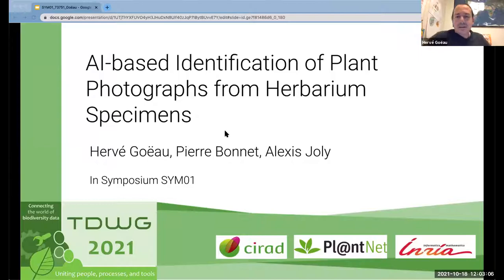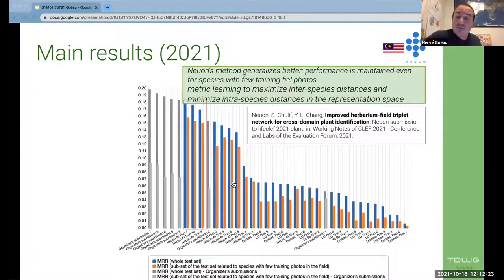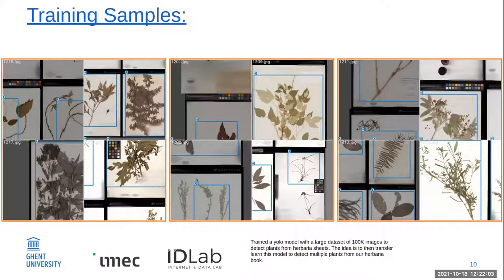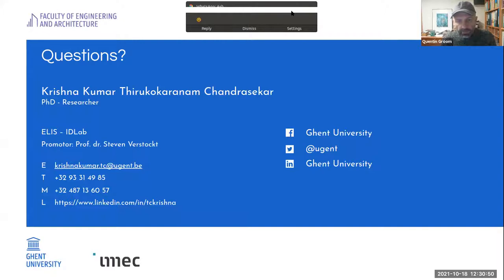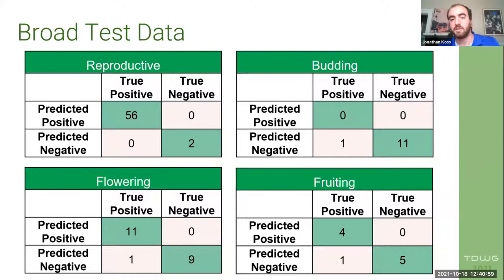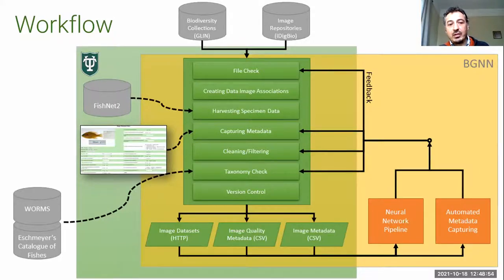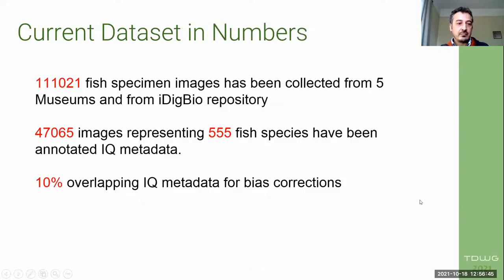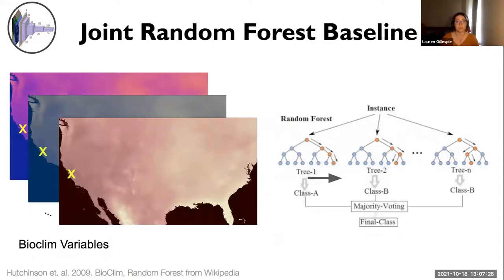TDWG2021: SYM01 Applications of machine learning in biodiversity image analysis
Symposium Organizers: Quentin Groom, Meise Botanic Garden, Meise, Belgium; Elizabeth Ellwood, iDigBio, University of Florida, Los Angeles, CA USA

Goëau HHG, Bonnet P, Joly AAJ (2021) AI-based Identification of Plant Photographs from Herbarium Specimens. Biodiversity Information Science and Standards 5: e73751.

Thirukokaranam Chandrasekar KK, Milleville K, Verstockt S (2021) Species Detection and Segmentation of Multi-specimen Historical Herbaria. Biodiversity Information Science and Standards 5: e74060.

Koss J, Jiang A, Sweeney P, Rios N, Dollar A (2021) Robust Machine Learning Classification of Unlabeled Biological Data: A case study with herbaria sheets. Biodiversity Information Science and Standards 5: e73833.

Challenges in Curating 2D Multimedia Data in the Application of Machine Learning in Biodiversity Image Analysis.

An Image is Worth a Thousand Species: Scaling high-resolution plant biodiversity prediction to biome-level using citizen science data and remote sensing imagery.

Pantazis O, Brostow GJ, Jones K, Mac Aodha O (2021) Reducing Manual Supervision Required for Biodiversity Monitoring with Self-Supervised Learning. Biodiversity Information Science and Standards 5: e74047.

Extracting Data at Scale: Machine learning at the Natural History Museum.